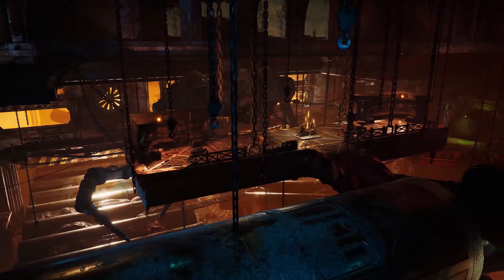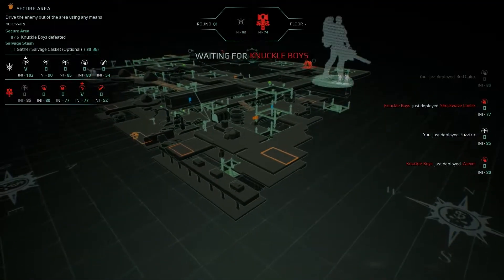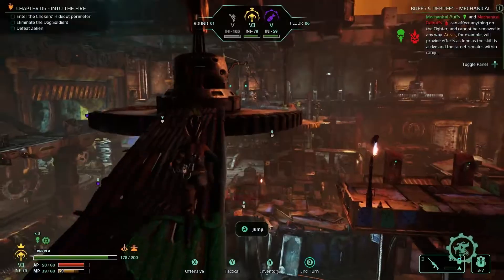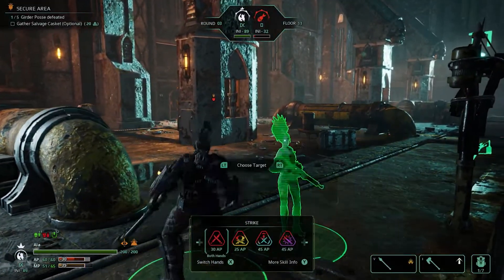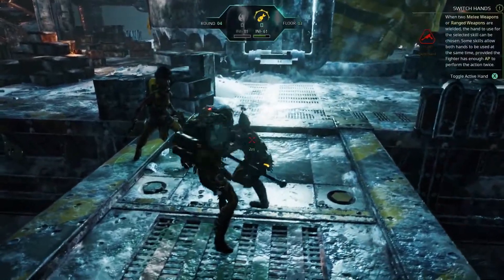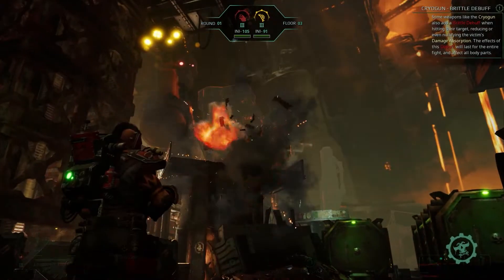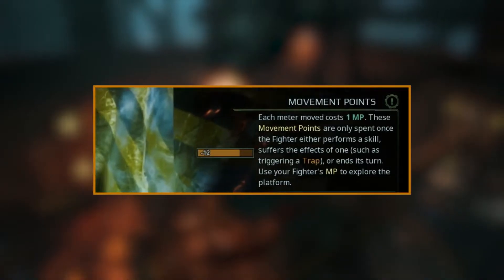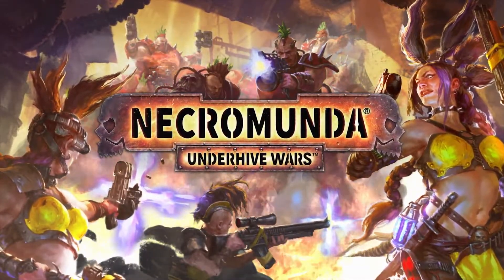Necromunda Underhive Wars • Tactical Gameplay • PS4 Xbox One PC